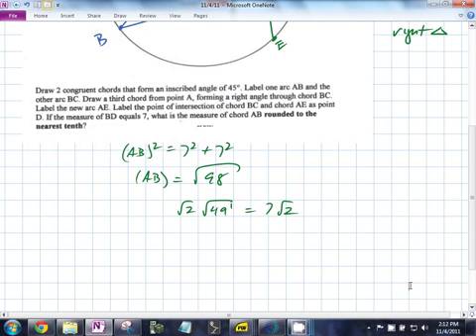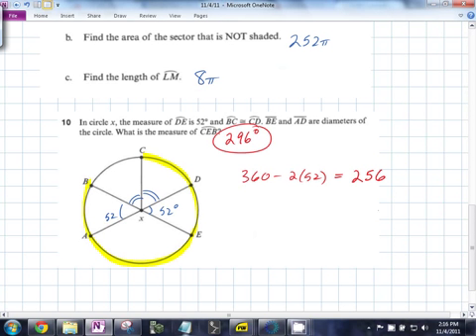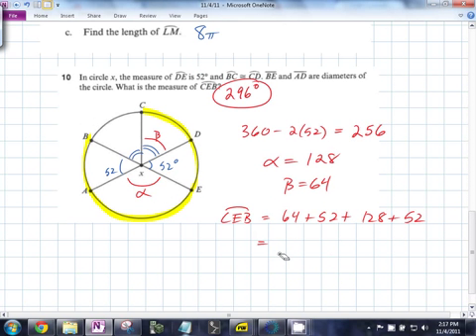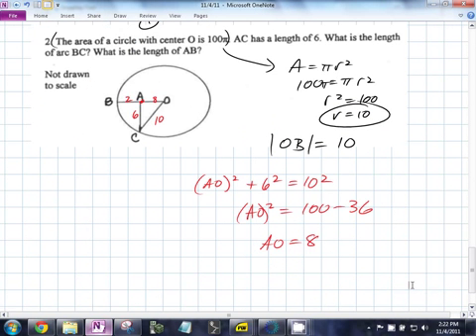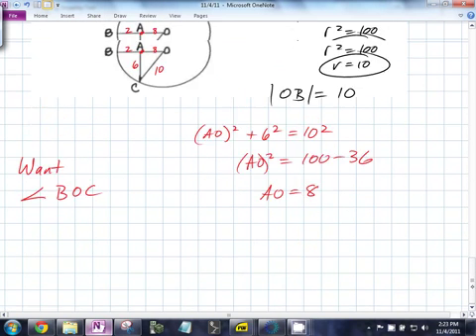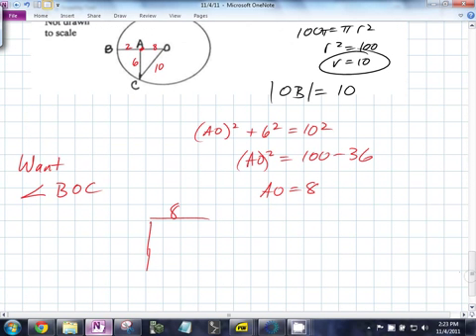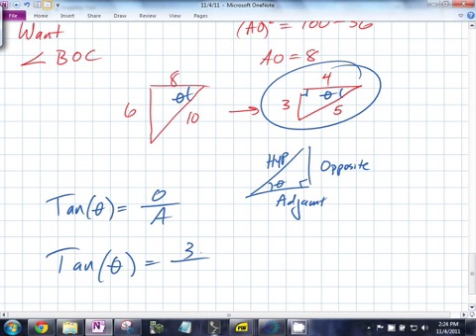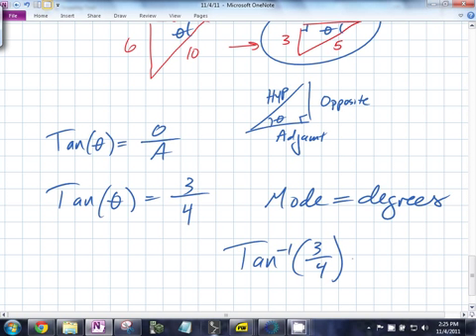E Block - Geometry Accelerated - 11/4/11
We talk about chords and arcs